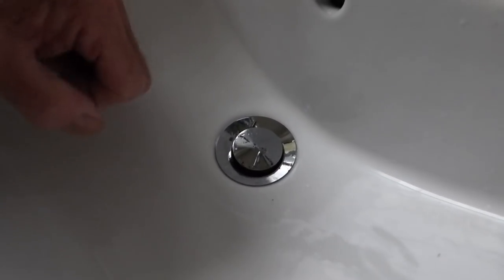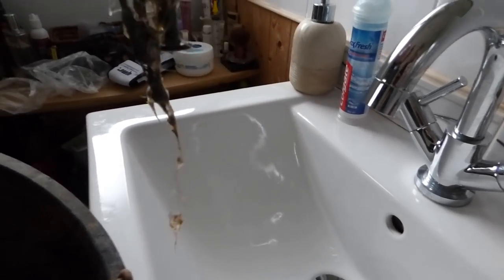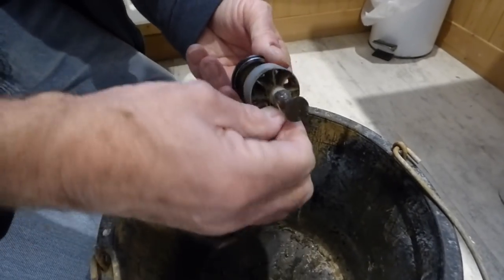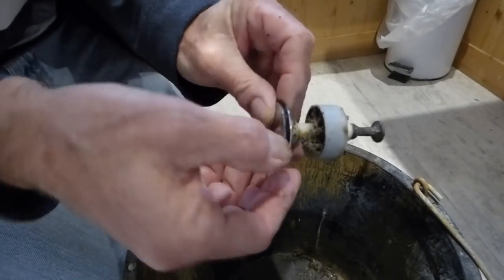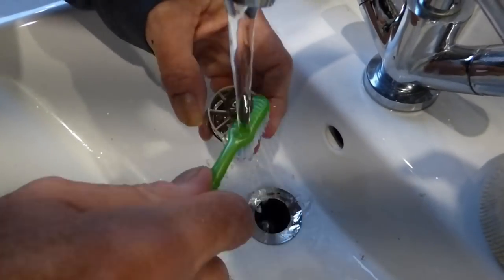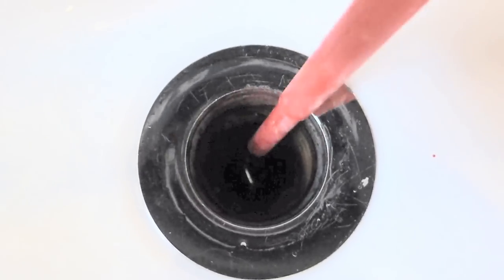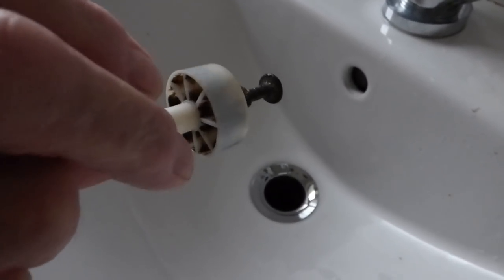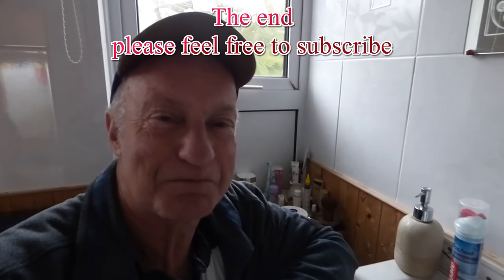How to clear the wash basin pop up waste. No tools required.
Best to watch this one well away from lunch times. For the stronger stomachs only. I was asked how to do this little job, so when my waste started to slow I knew what was coming.